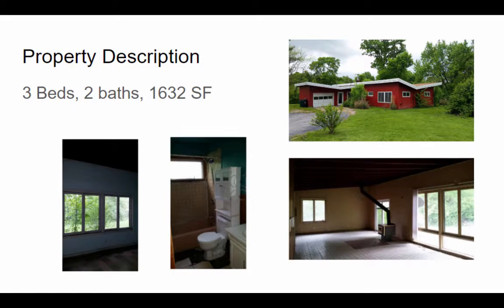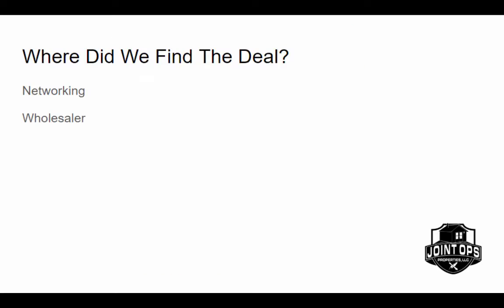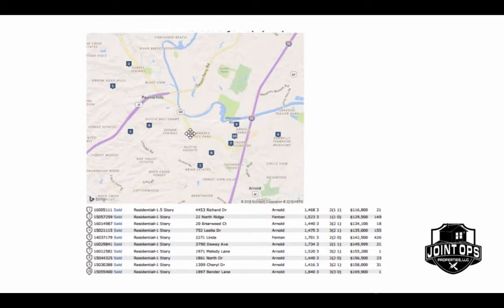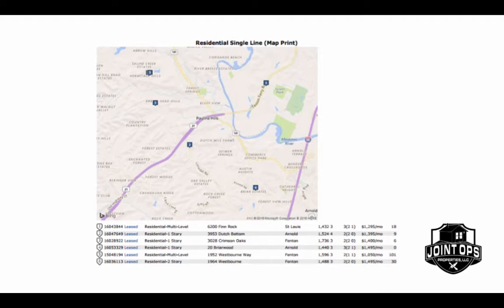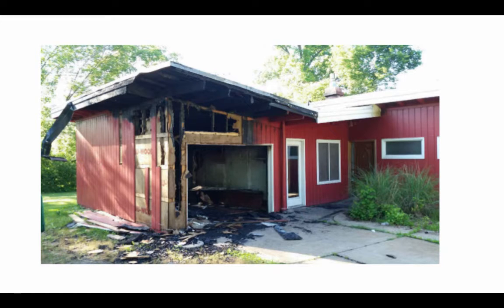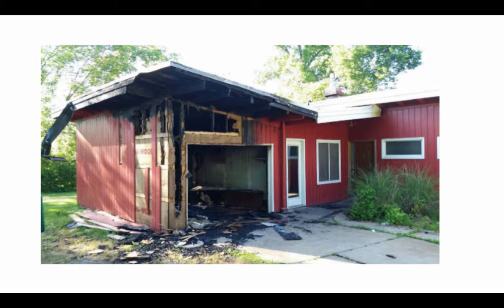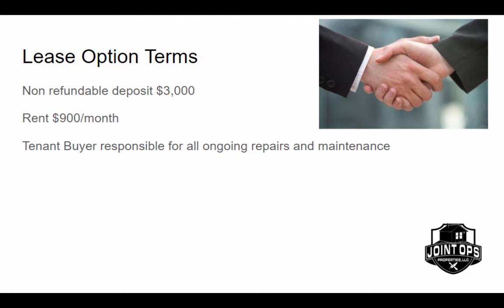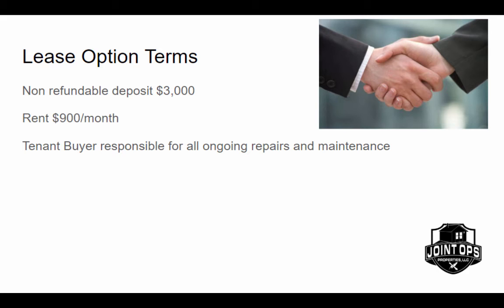Deal of the week that burnt down: Lakemont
In this Deal of the Week Video we show an example of when it is good to be the private lender and not the property owner.
Garage on this place burnt down, but the investor still received his interest check on time